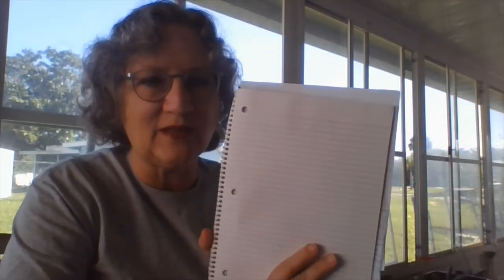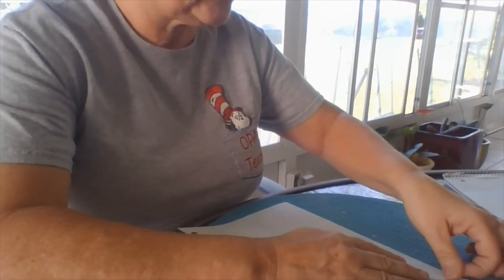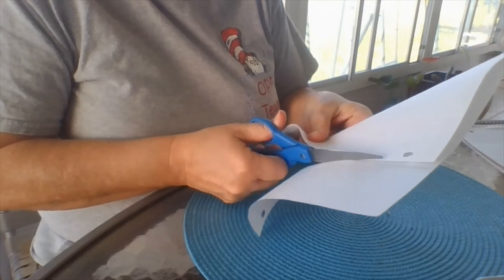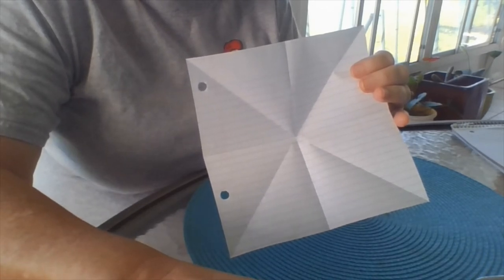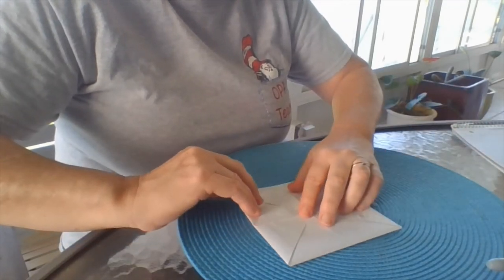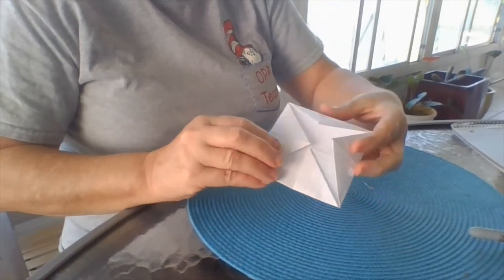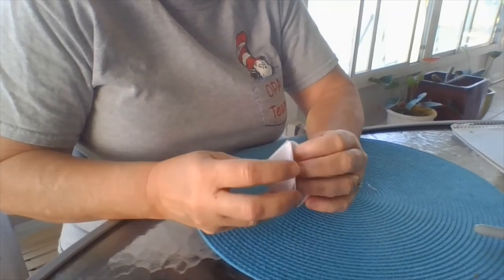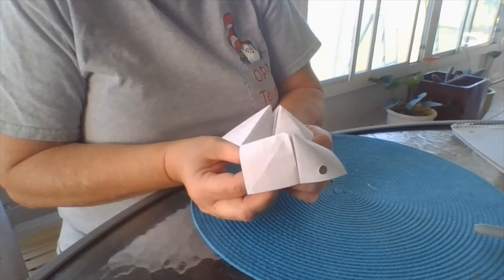How to Make a Cootie Catcher!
For my students...how are we going to end this isolation time? Maybe making a cootie catcher will help!